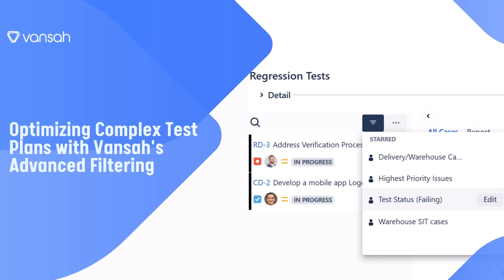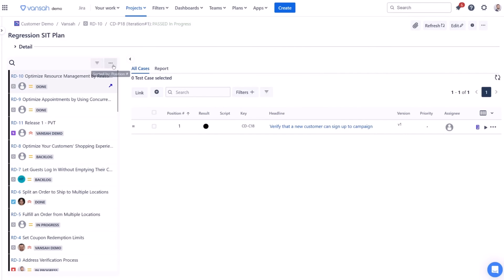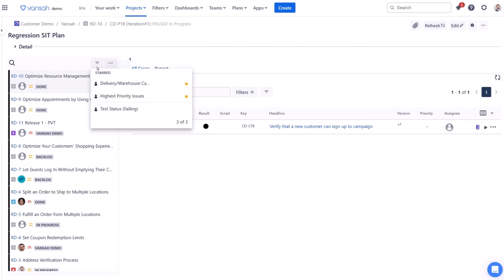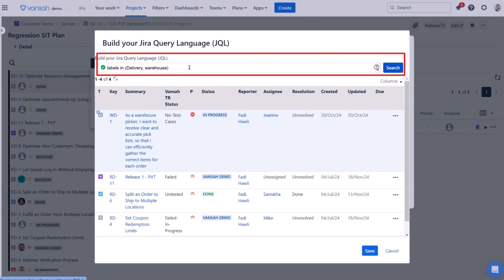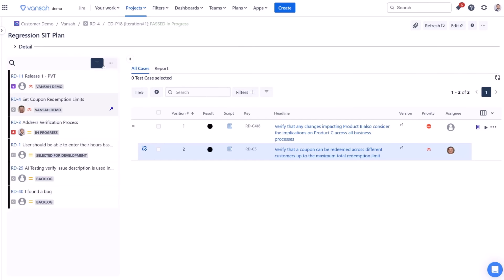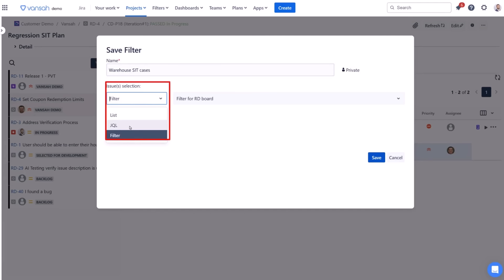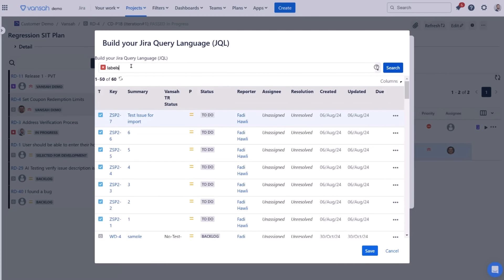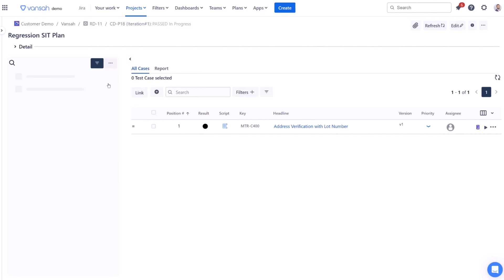How to create Test Plan Requirement Filters in Vansah for Jira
Unlock the Power of Efficient Test Management with Vansah's Advanced Test Plan Requirement Filtering!

🚀 Tired of drowning in complex test plans? Say goodbye to endless scrolling and hello to precision testing! This video guide walks you through Vansah's game-changing feature that's revolutionizing Jira workflows.

In just a few minutes, you'll learn how to:
✅ Create custom filters for laser-focused testing
✅ Streamline team efficiency with smart task allocation
✅ Navigate complex test plans with ease
✅ Boost productivity and reduce cognitive overload

Whether you're a seasoned QA pro or new to test management, this tutorial is your ticket to mastering Vansah's Advanced Test Plan Requirement Filtering. Don't miss out on this opportunity to transform your testing process!

👉 Hit play now and take your first step towards smarter, faster, and more efficient test management!